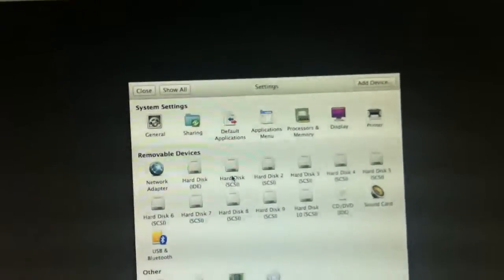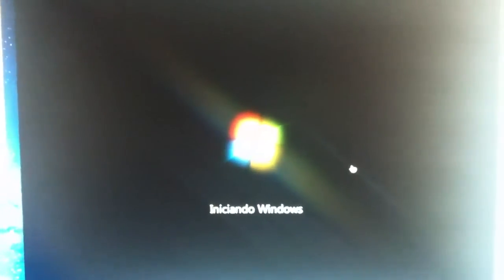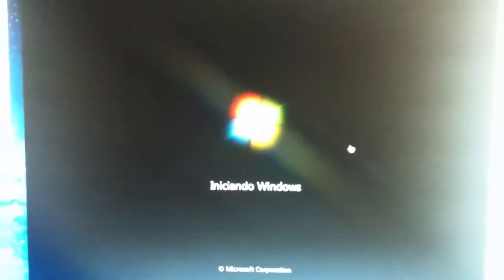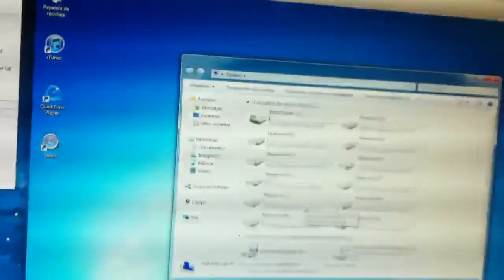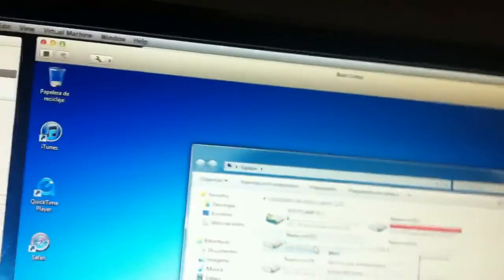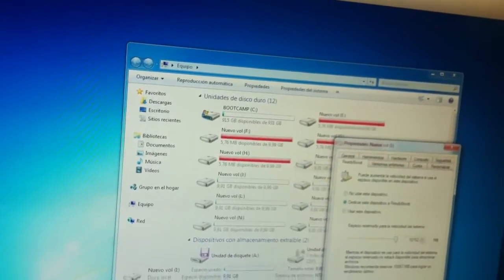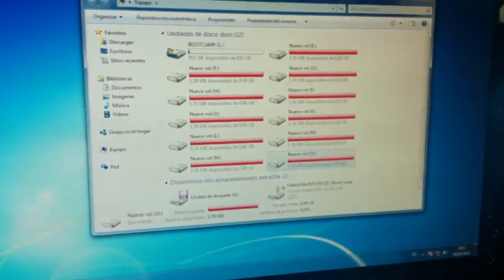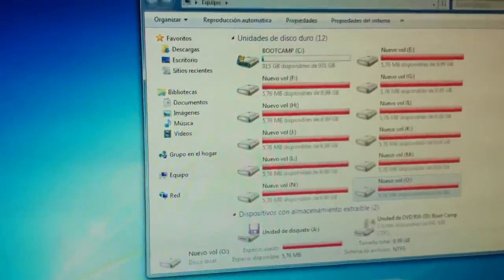How to Make Vmware Fusion run faster (windows 7) in mac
Hi everyone I found a way to make vmware fusion faster in mac (windows 7)